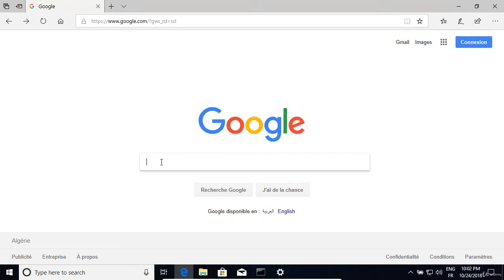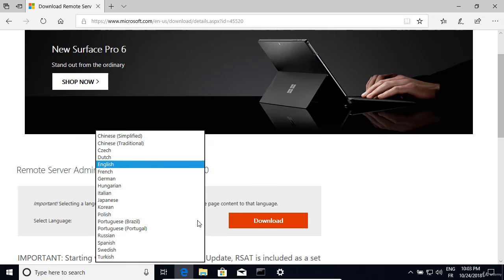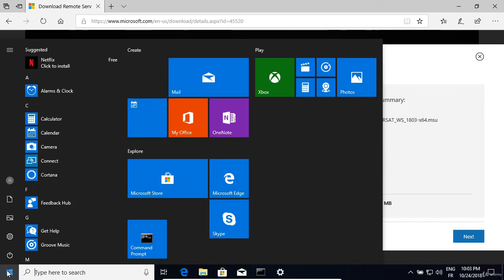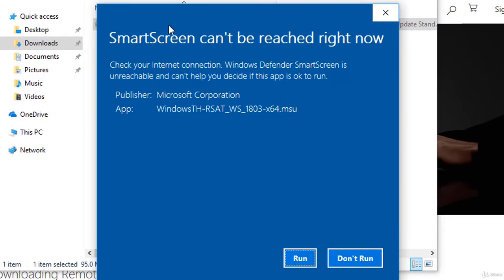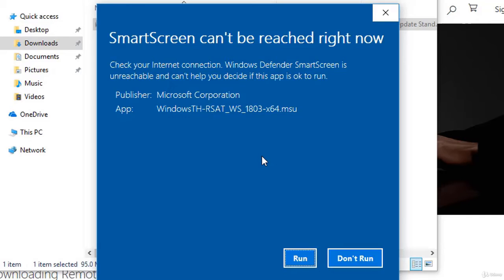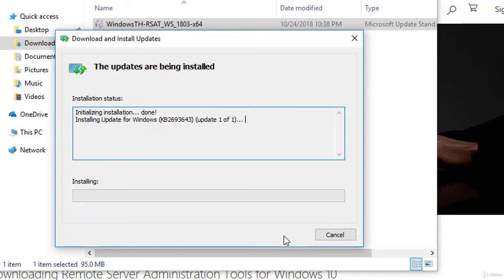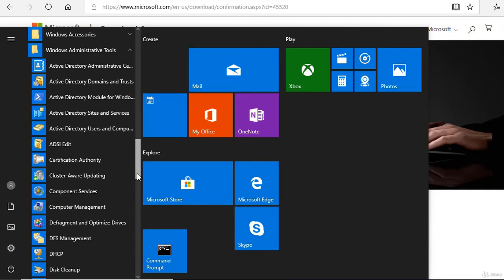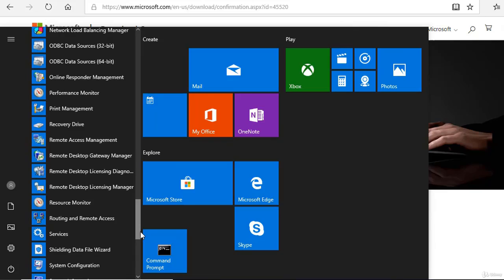021 Download and Install RSAT